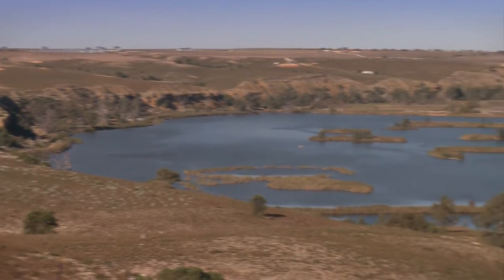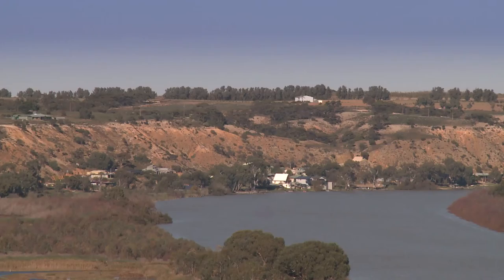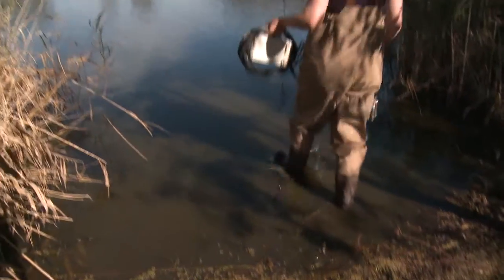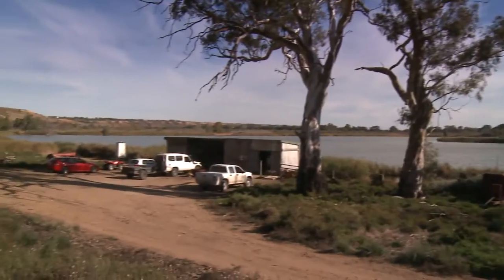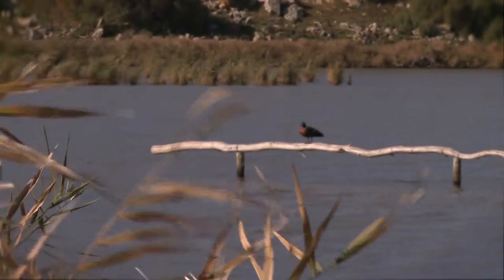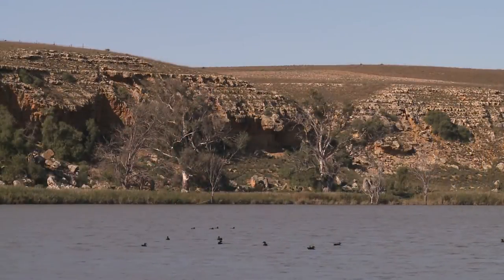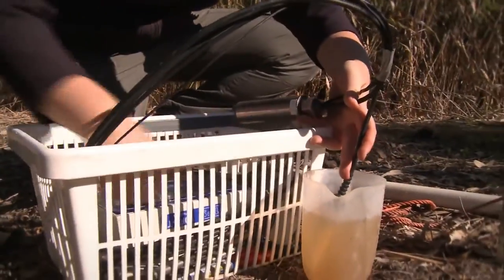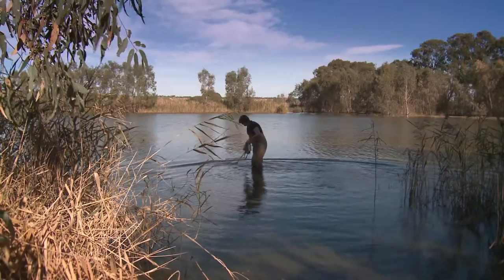Commonwealth Environmental Water Paiwalla Wetland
Nestled among farmland in country South Australia, this watery haven for bush wildlife is in good hands.
Paiwalla Wetland is under the dedicated guardianship of the Wetland Habitats Trust -- a group of volunteers, who own and protect this environmental site on the River Murray.
The river shares its water with farms and towns and recently suffered through a ten-year drought that finally broke late last year.
By working with Commonwealth environmental water and the South Australian Government, the trust was able to help Paiwalla survive that long drought.
More than 770 megalitres of Commonwealth environmental water -- about 400 Olympic swimming pools worth -- was provided to Paiwalla from 2008 to 2010.
With the water, the wetland was able to act as a drought refuge for native species.
Steve Scown, Wetland Habitats Trust: In the first year of the drought you could drive all over the bed of the wetland. It was a little extreme this drought so we were very fortunate to have some water otherwise we would have lost a lot of vegetation, just through death. Because we could keep watering we've been able to keep not just the vegetation going but the bats, the frogs, the fish.
The Wetland Habitats Trust keeps a close eye on the native animals that call Paiwalla home.
Kate Mason, Wetlands Project Officer, South Australian Government: All of the monitoring for the birds is basically done by the group itself. You've got a lovely skill set within the group itself and their bird ID skills are a lot better than mine so that's something that the group will do on a monthly basis. In conjunction to that we'll look at some other biotic responses in frogs. Frog populations here are amazing.
The group's monitoring has shown promising responses to environmental watering and recent rainfall.
Tadpoles and juvenile fish are thriving and river-red-gum canopies are thickening with new growth.
The monitoring efforts provide valuable information that will help Commonwealth Environmental Water to make watering decisions here in the future.
Steve Scown, Wetland Habitats Trust: All a lot of work, but it's worth it I think, it certainly is worth it.